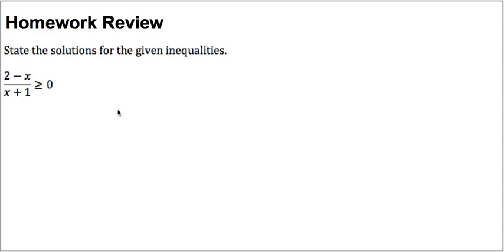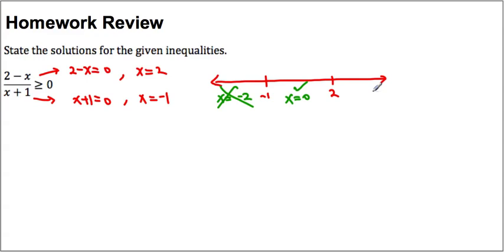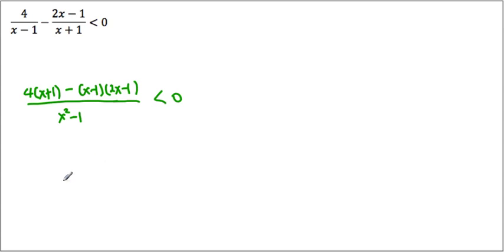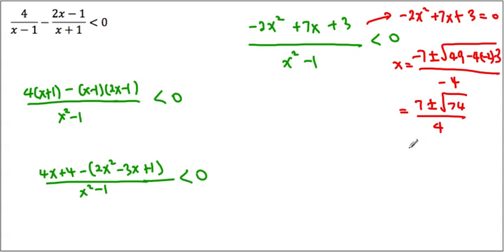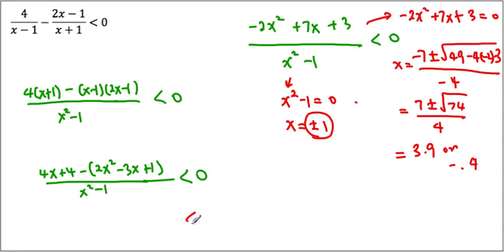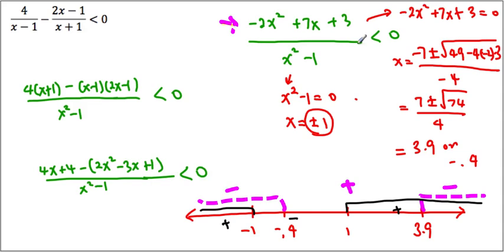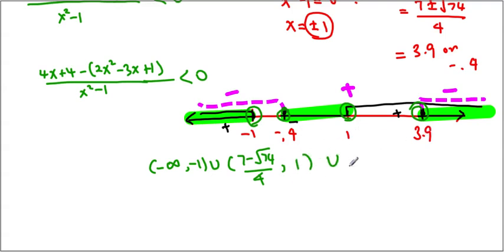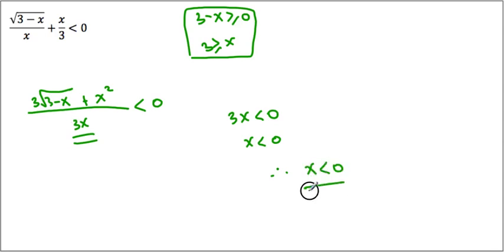Algebra 2 and Trigonometry - inequalities part 3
This is a mini lesson on inequalities involving fractions.